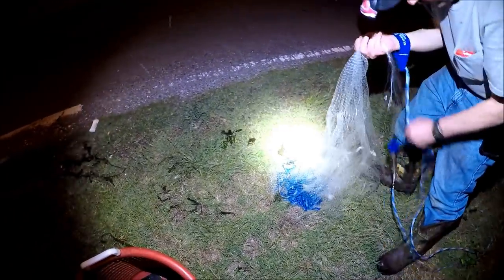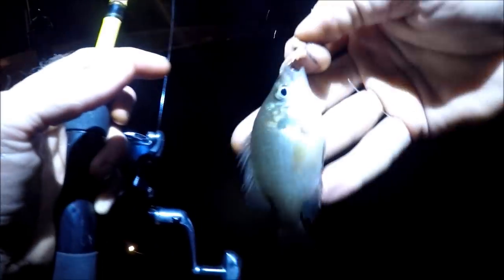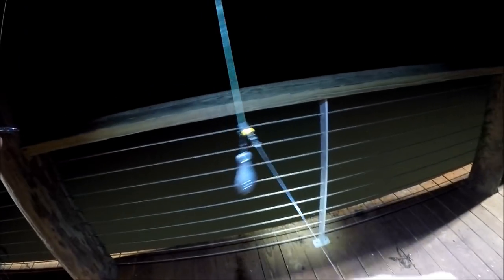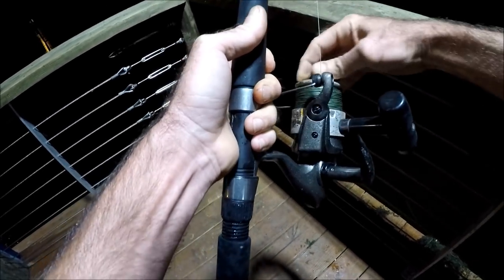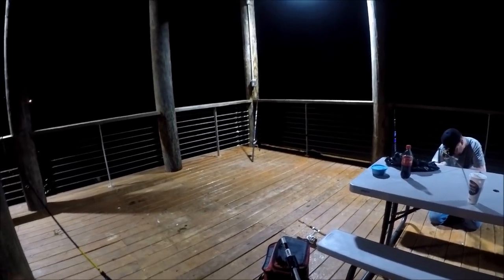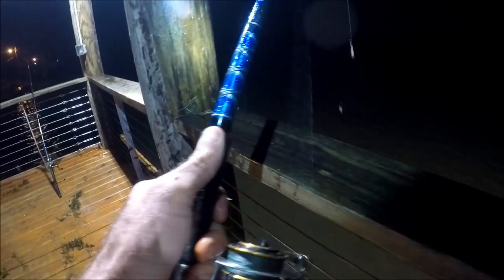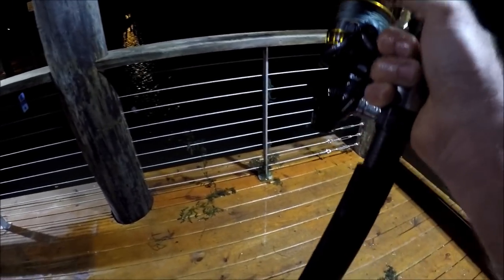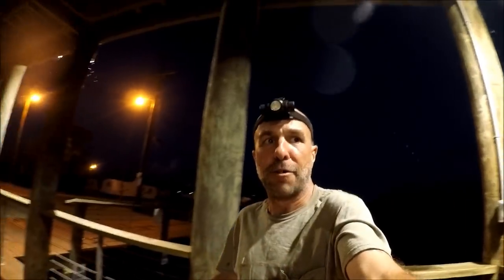An Alligator, A Catfish, And A Flooded Bathroom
There was a thunder storm too.